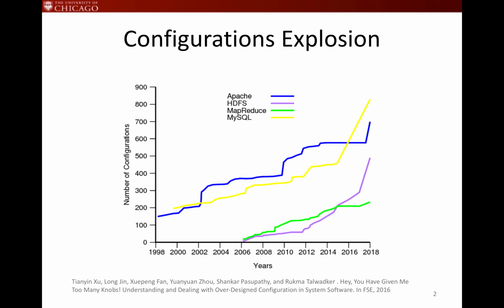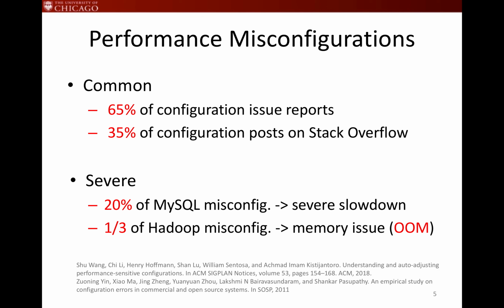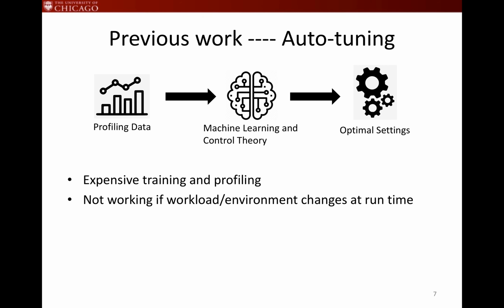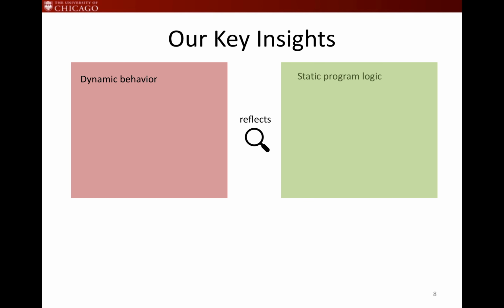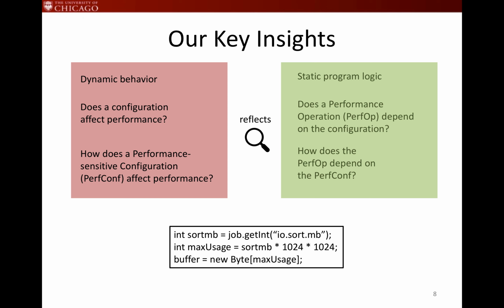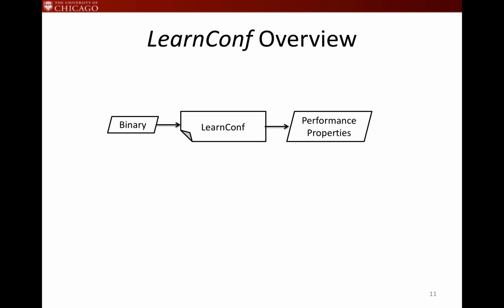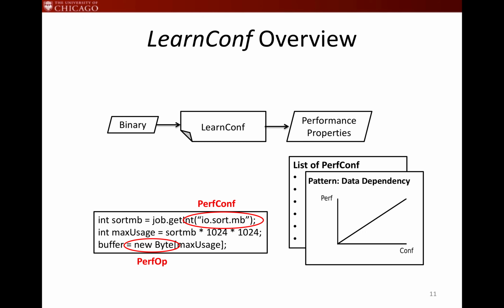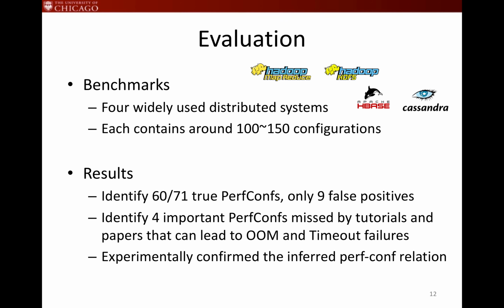Statically Inferring Performance Properties of Software Configurations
Short Version
Chi Li, Shu Wang, Henry Hoffmann, Shan Lu (University of Chicago)